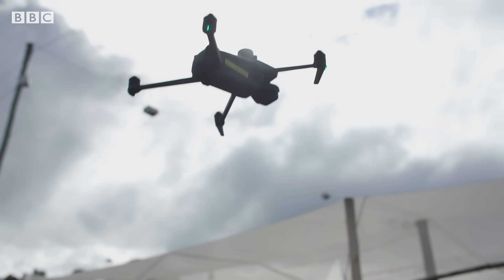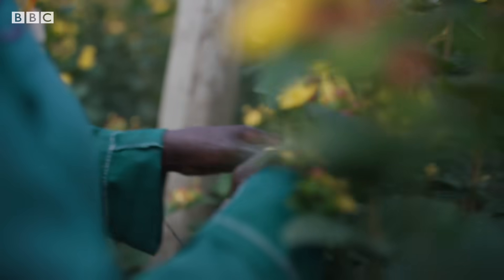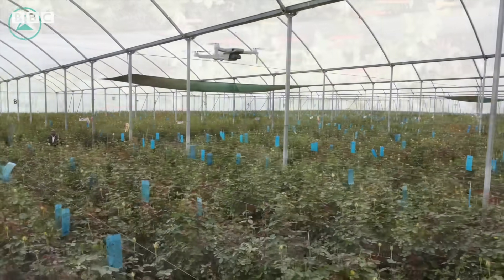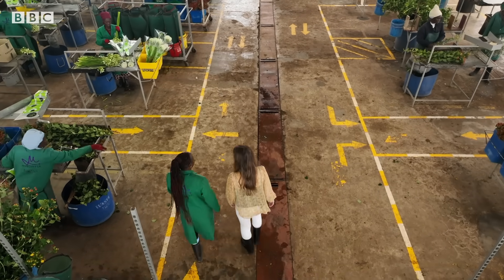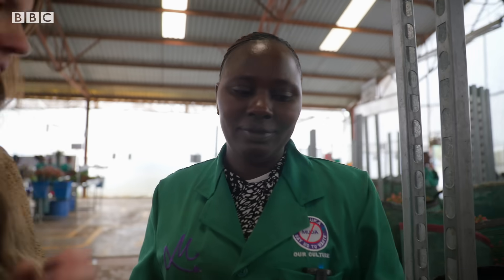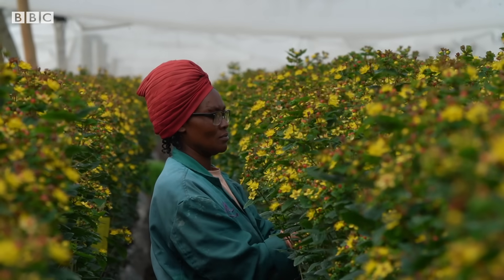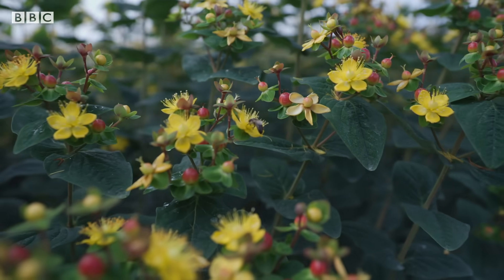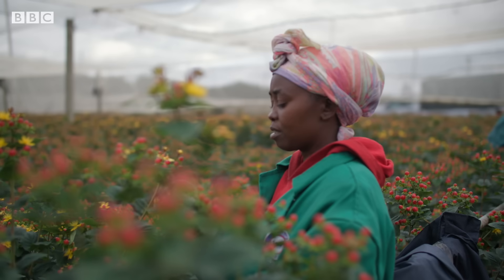How rose farms in Kenya are using AI to battle climate change | BBC News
Kenya is famous for its roses, but like most places, it's not immune to the effects of climate change.

Rising temperatures, extreme droughts and flash floods are affecting crop yields.

In fact, just a couple of years ago, some Kenyan farms reported losses as high as 50% due to the impact of heavy downpours.

Many farmers are now relying on technology and AI to help care for their crop.